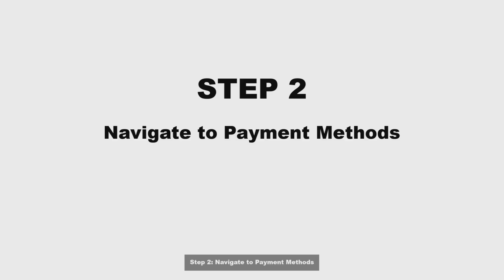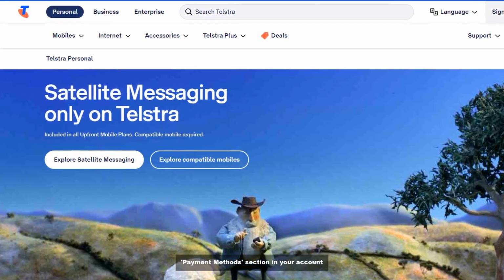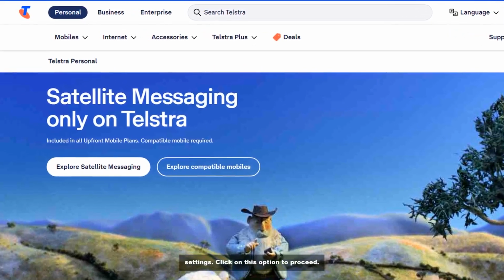How To Add A Credit Card On Telstra 2026 (QUICK STEPS)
In this video, we will show you how to add a credit card on Telstra in 2026 with quick steps. Whether you're looking to manage your account or set up automatic payments, this guide will help you navigate the process easily.